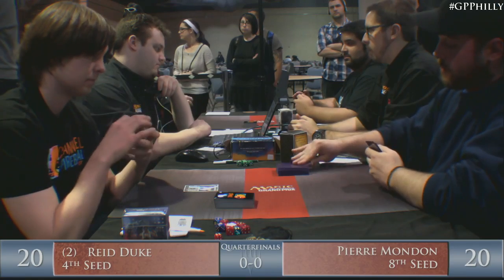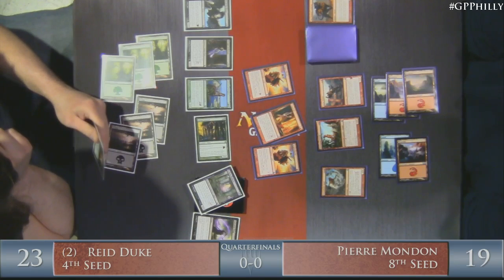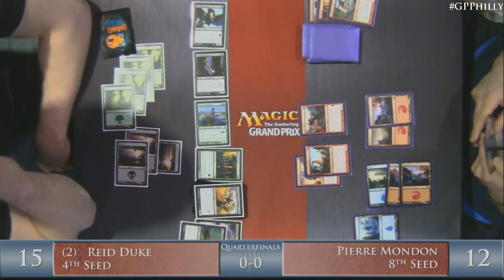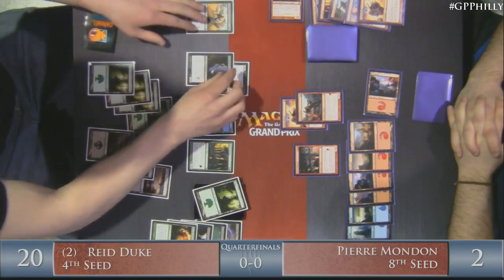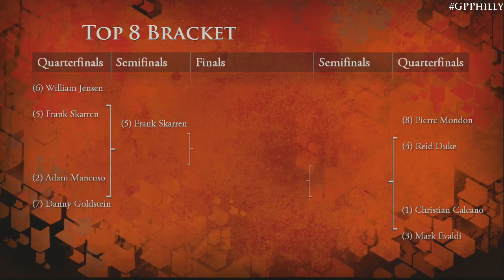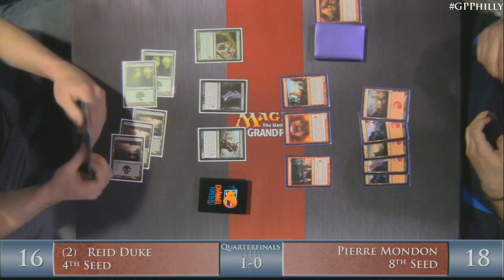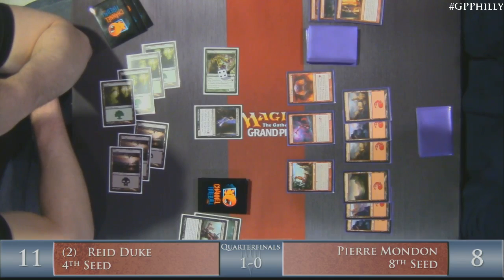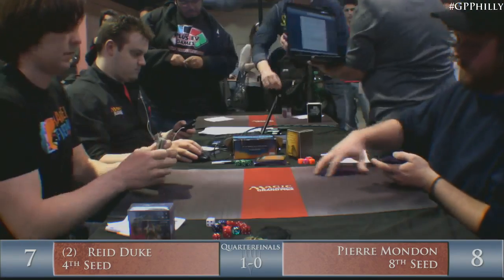Grand Prix Philadelphia 2014 Quarterfinals (Booster Draft)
Watch the quarterfinals of Grand Prix Philadelphia, featuring Reid Duke vs. Pierre Mondon.
Format: Theros/Born of the Gods Booster Draft